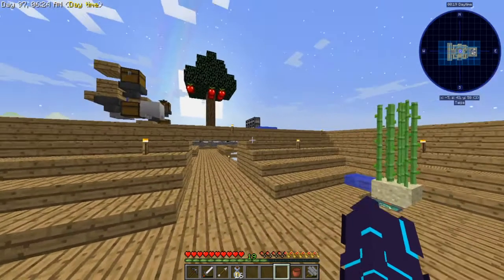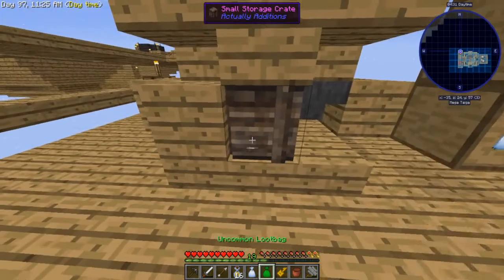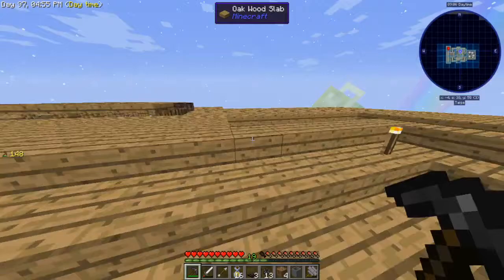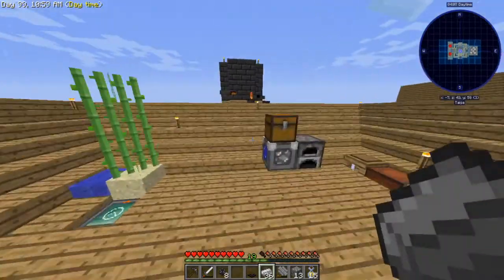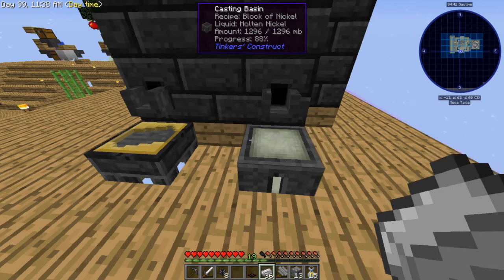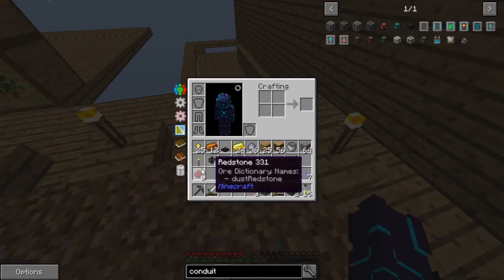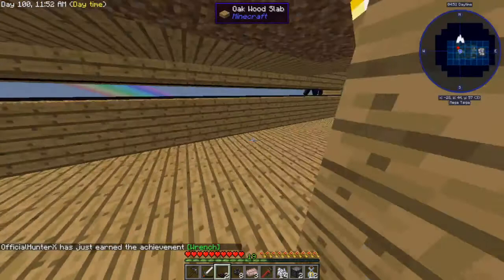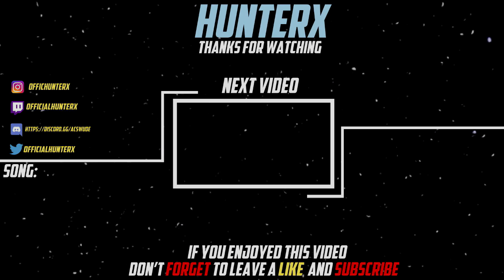Skyfactory 3 lets play Ep 11 basic capacitor bank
►Skyfactory 3

In Skyfactory 3 today we get our very first power storage